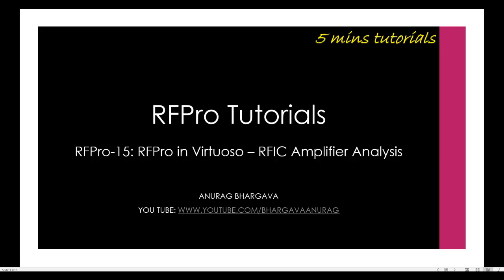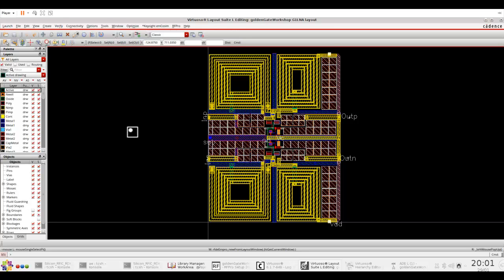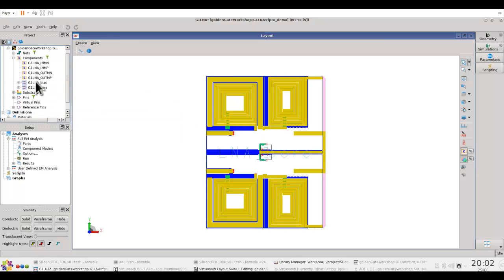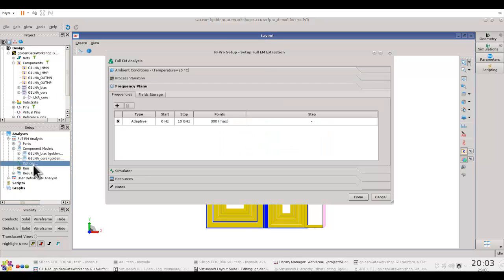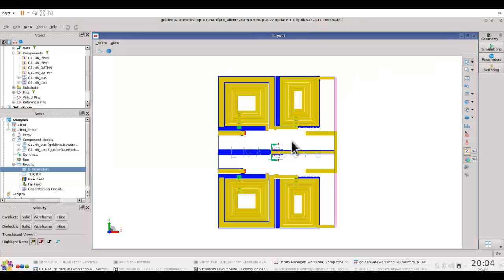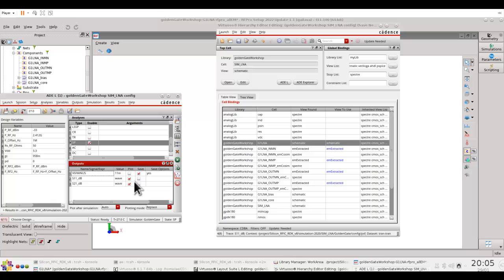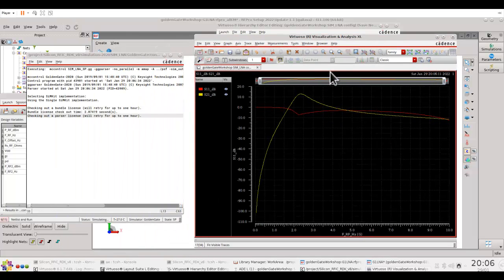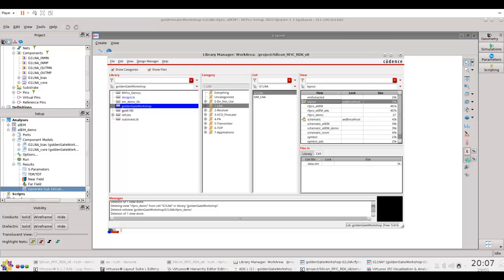RFPro-15: RFPro in Virtuoso - RFIC Amplifier Analysis with RFPro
Learn how to perform EM simulation for an active circuit such as RFIC Amplifier inside Cadence Virtuoso environment and then use the EM/Circuit co-simulation schematic view generated by RFPro for circuit-level analysis with Keysigth GoldenGate simulator.